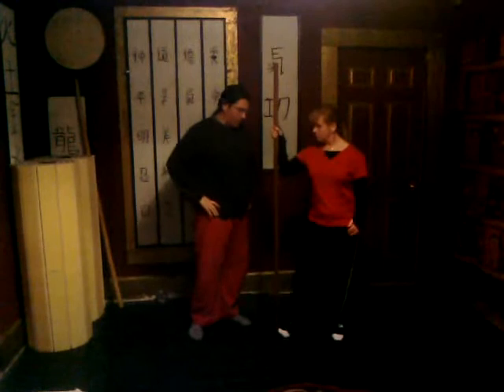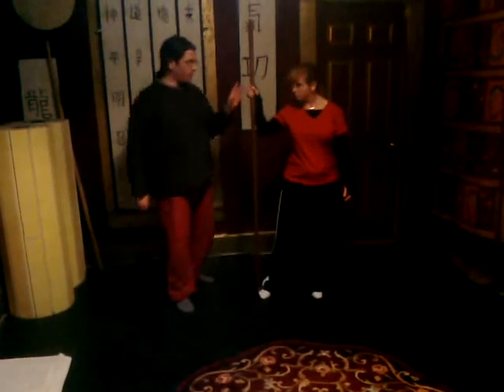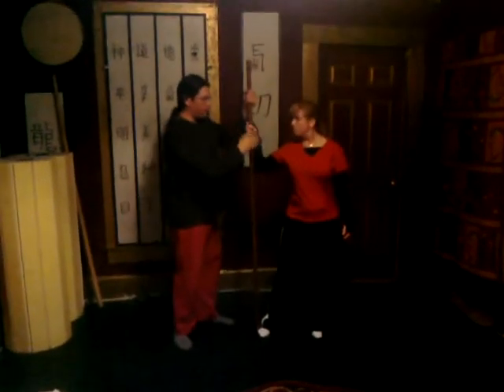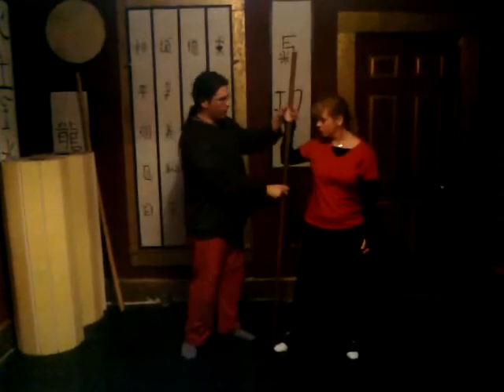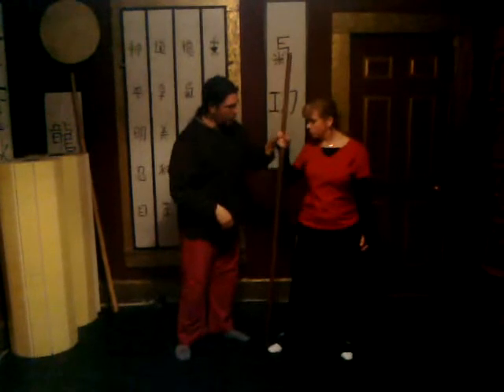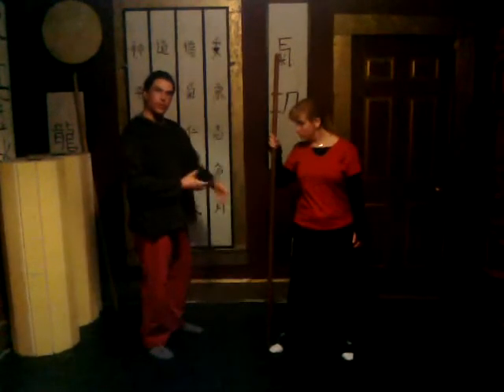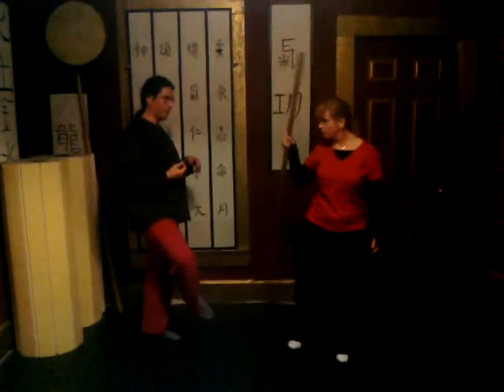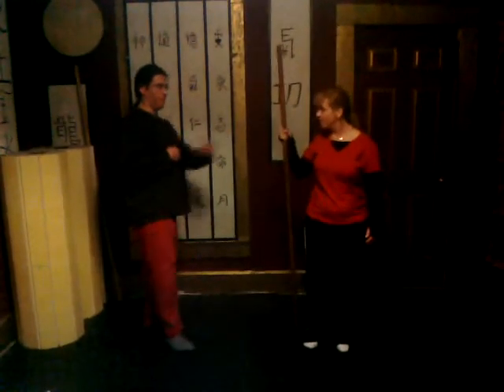Developing A Form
A student who as a severe handicap wants to learn a weapons form, here we are throwing out ideas and developing a form that would suit his body.